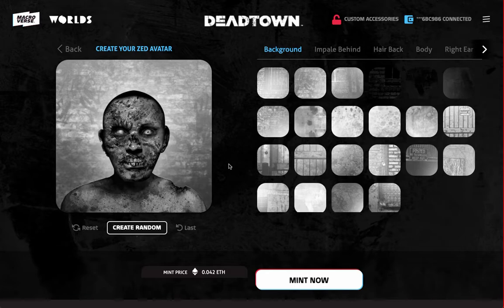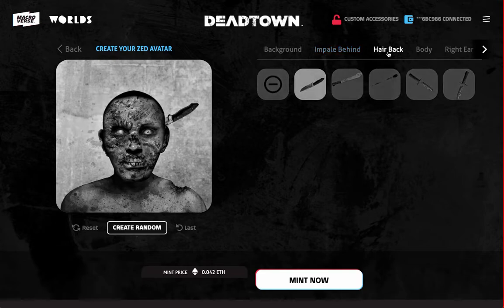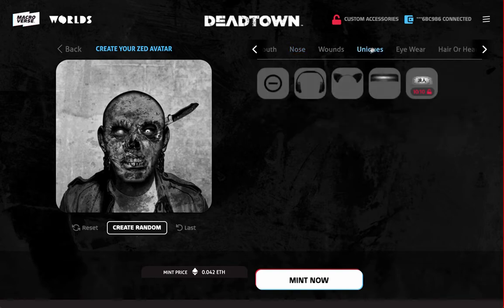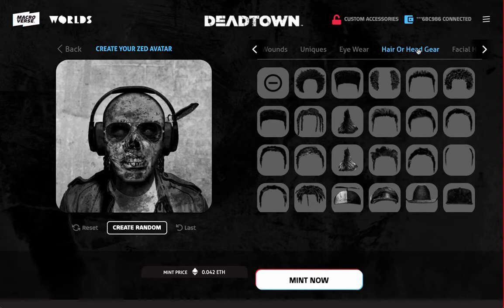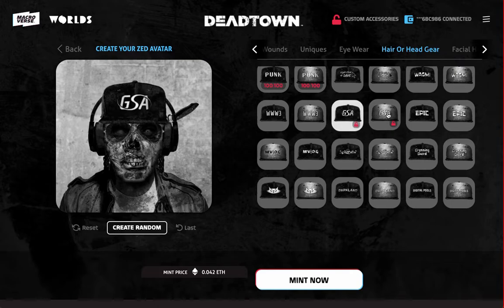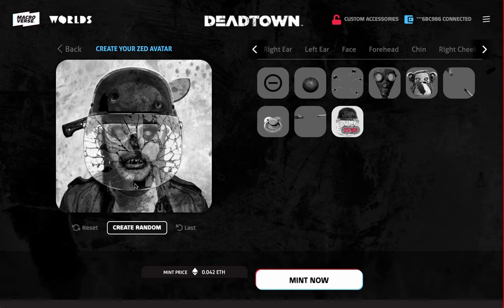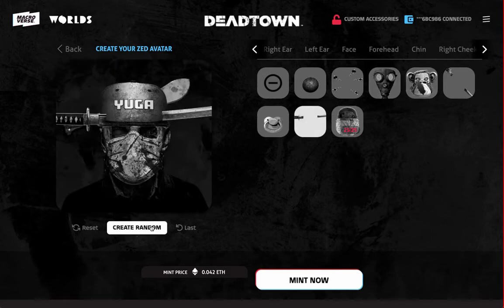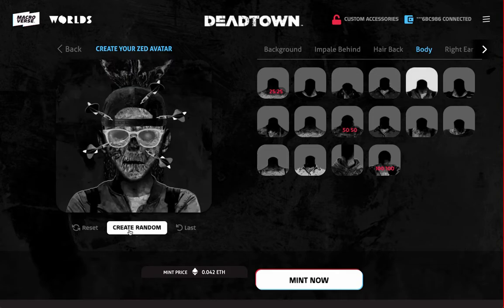How to Raise the UnDEAD - Build your own NFT Zombies and roam through DeadTown!